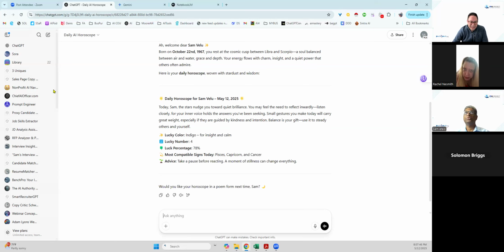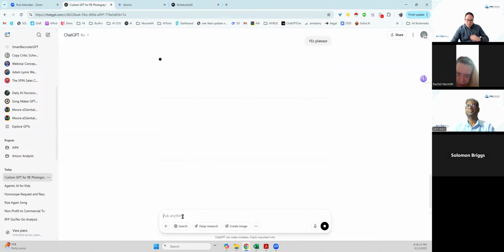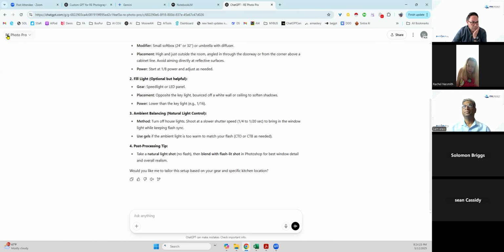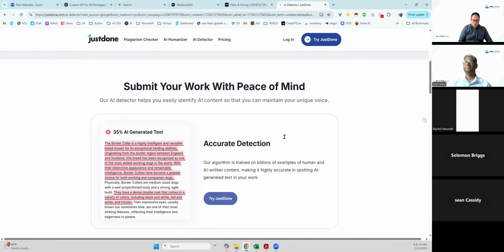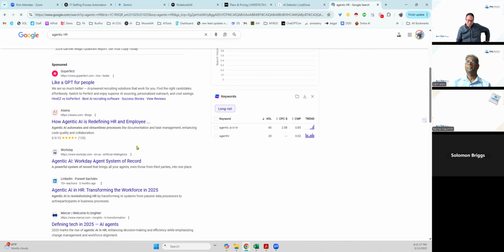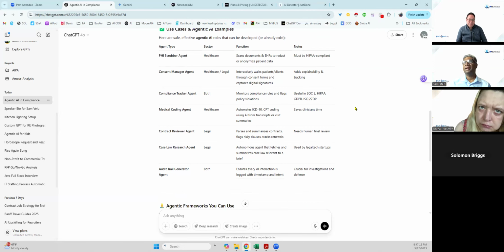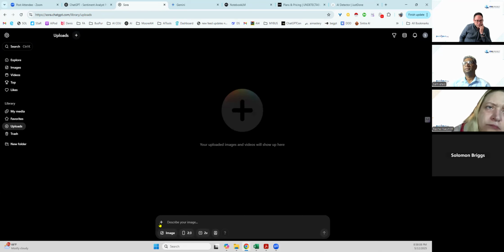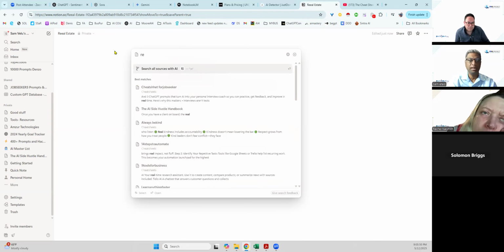May 12, 2025, AI Workshop: How to create a custom GPT in ChatGPT.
Whether you're actively job hunting, looking to level up in your current role, or building your personal brand, this workshop is for YOU! Join us as the incredible Sam Velu shows you how to create your own custom GPTs using ChatGPT to streamline and supercharge your career growth.

What you’ll learn:
How to build a custom GPT
Smart AI use cases for job seekers and professionals
Tools to enhance resumes, prep for interviews, and grow your skill set